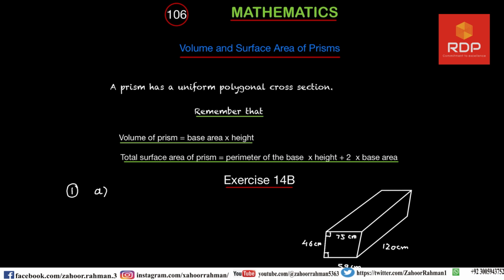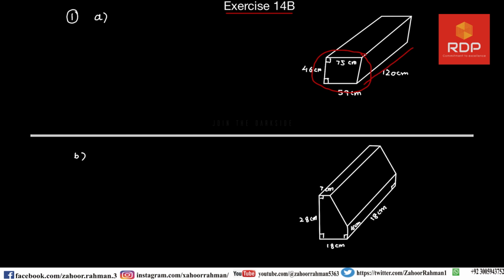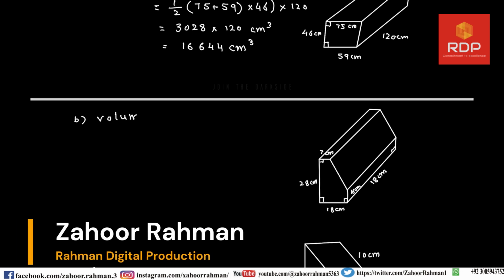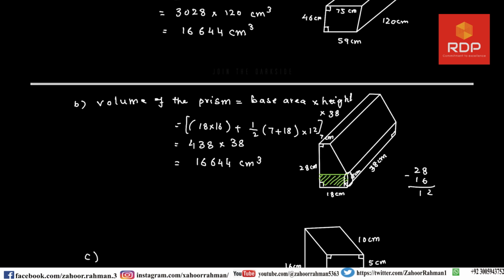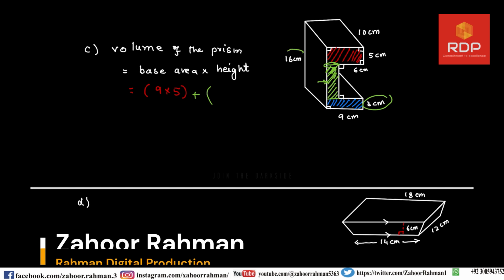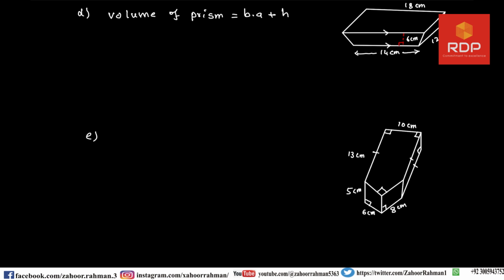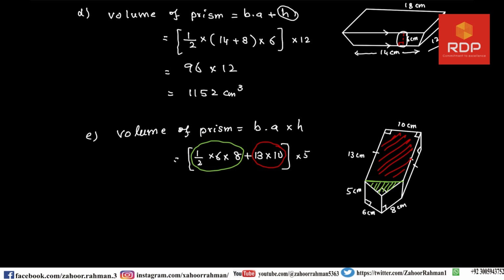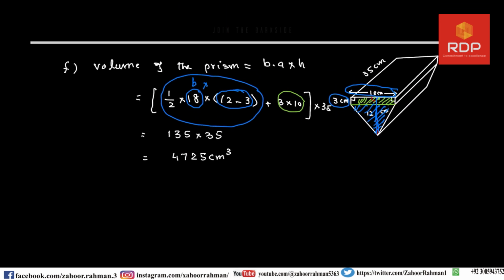Volume of prisms | Surface area of prisms | Maths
Today's lecture will introduce a new topic and exercise called "Volume and surface area of prisms". We will begin by focusing on the volumes of prisms. We first defined what a prism is and then provided two formulas for calculating the volume and surface area of prisms. During the exercise, we worked on different questions related to different prisms. We identified the base area, and height, and then performed simple calculations. As this is the first lecture, it's important to thoroughly understand the material so that subsequent lectures will be more comfortable.